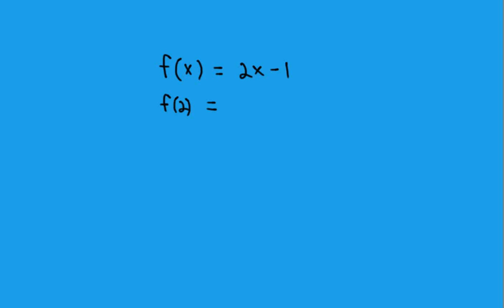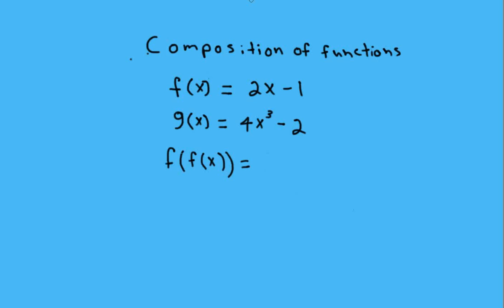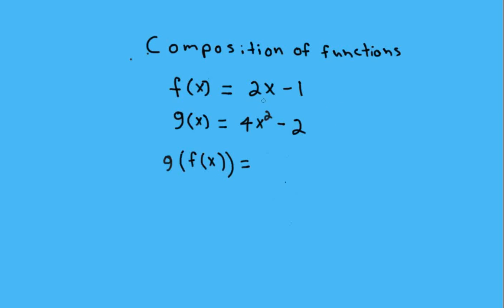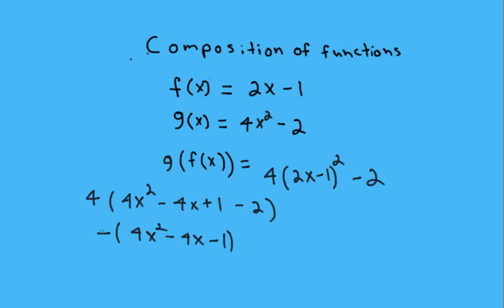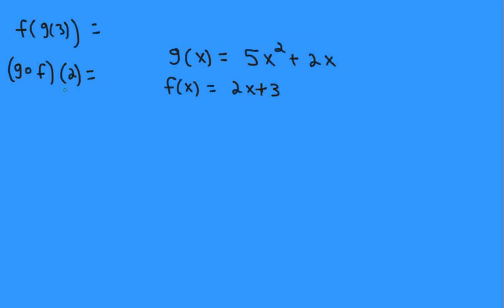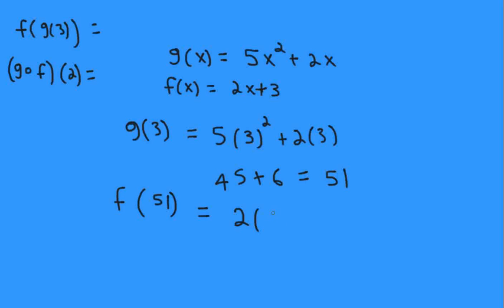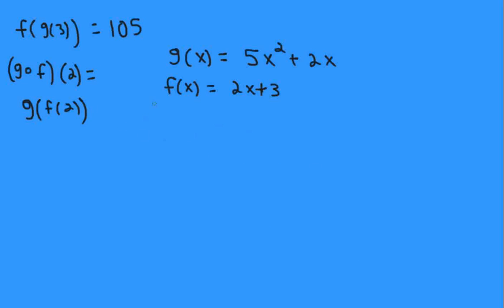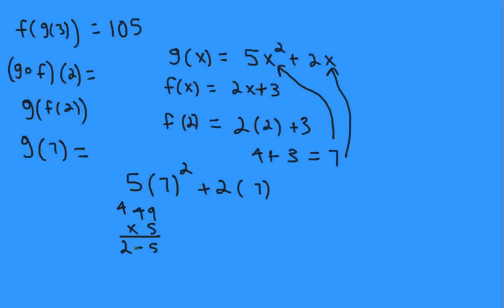Composition of functions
Today we will learn compositions of functions.
Please leave any other video suggestions in the comments.